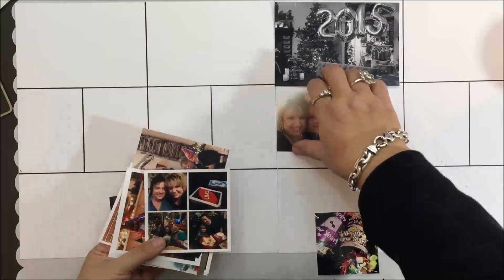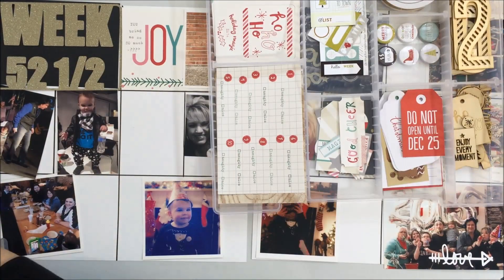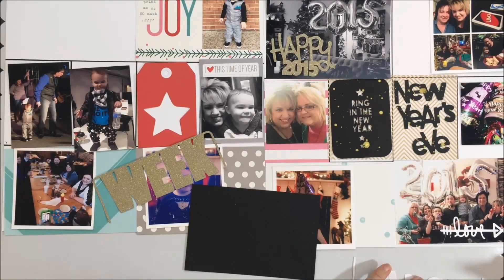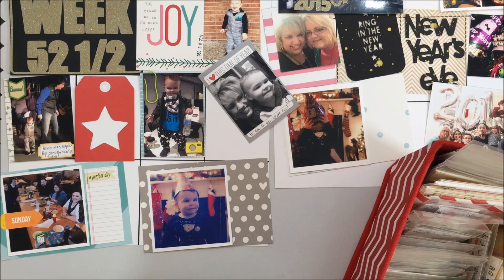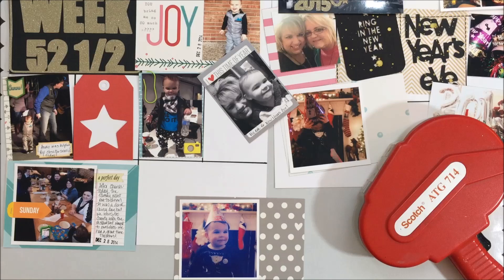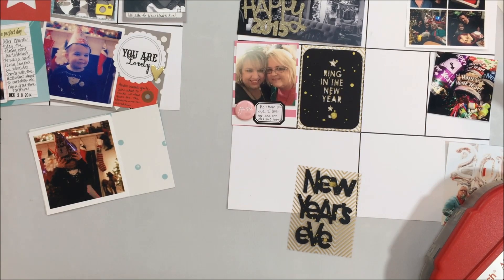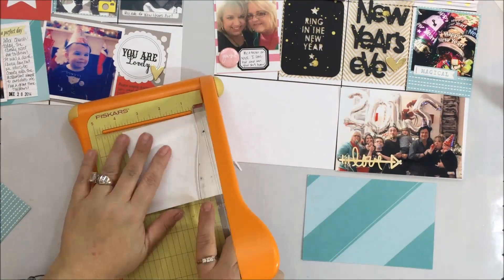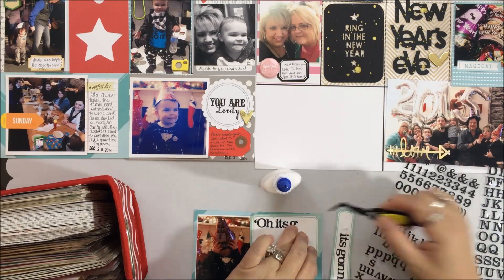Project Life Process Video: Week 52 1/2 ~ 2014